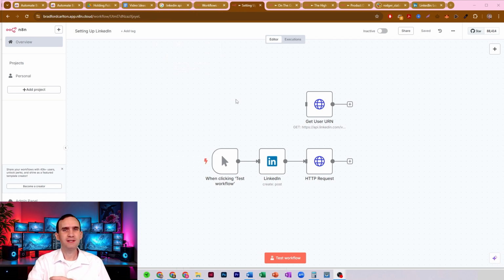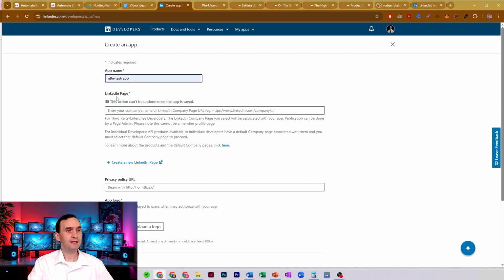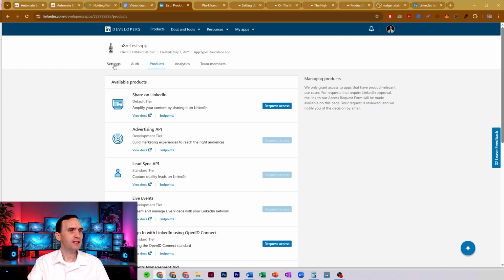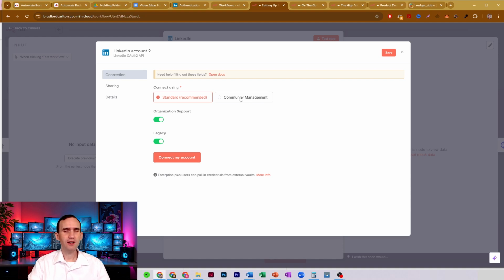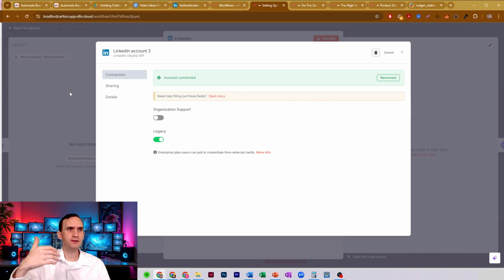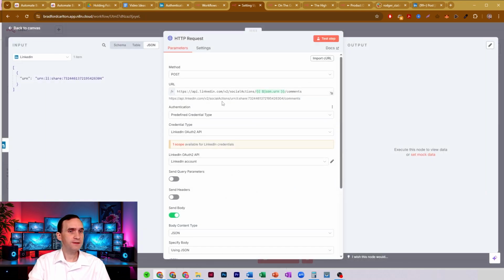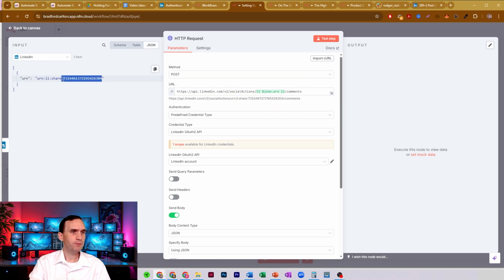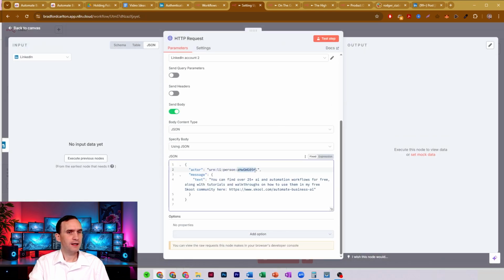Post & Comment on Your LinkedIn Profile with n8n | Full API Setup Tutorial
Tired of manually posting and commenting on LinkedIn—or worse, paying for overpriced tools that barely work?

This video shows you exactly how to automate your LinkedIn content and interactions using n8n and the LinkedIn API.

You’ll learn how to create a LinkedIn app, get the right permissions, and connect your personal LinkedIn profile to n8n so you can post updates and reply to comments automatically.

✅ What You’ll Learn:
- How to set up a LinkedIn app & get API permissions
- How to connect LinkedIn to n8n
- How to automatically post & comment on LinkedIn

🔧 Tools Used:
- n8n
- LinkedIn (Business Page required)